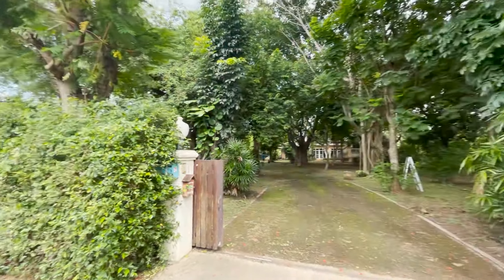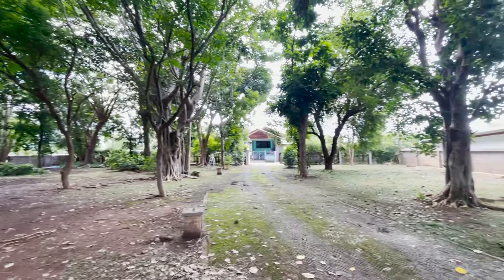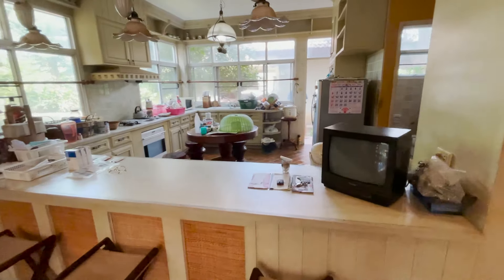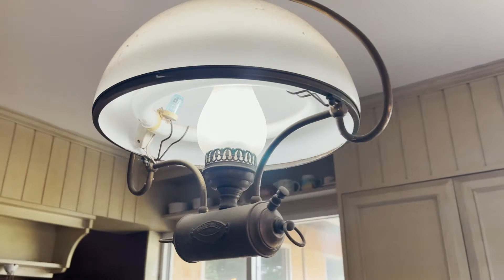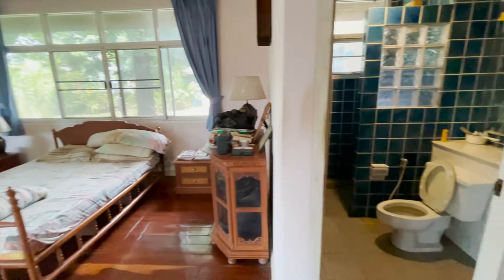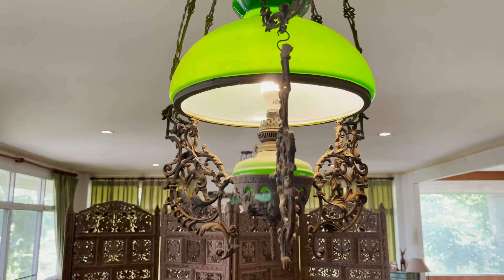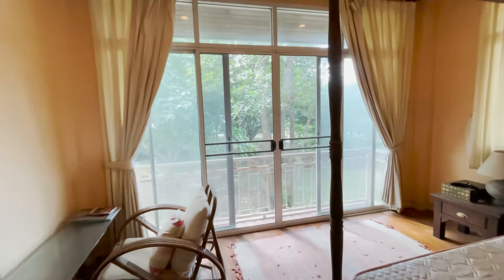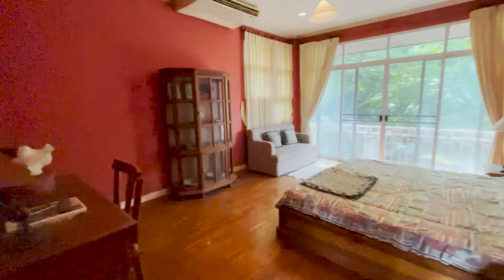Great Deal on Older 5 Bedroom Home on 2+ Rai of Land in Mae Rim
Sold
Property ID: D730
Property Size: 500 m2
Property Lot Size: 3,824 m2
Bedrooms: 5
Bathrooms: 4
Location: Mae Rim, Chiang Mai

Great deal on a large house, in need of a bit of renovation, and a great deal on fully fenced 2+ rai plot of land with beautiful, mature trees.

The house is very spacious with beautiful, old-wood floors and large living room, dining room, and kitchen on the first floor along with a guest bedroom with en suite bathroom. The second floor has four bedrooms one with an en suite bathroom and the other three sharing a bathroom.

The house has large windows overlooking the garden throughout, a nice open stairway, and great deck off the living room looking out over the grounds. This is a beautiful old home in need of a bit of renovation (paint, new windows, new air conditioning, kitchen, bathrooms) at an attractive price.